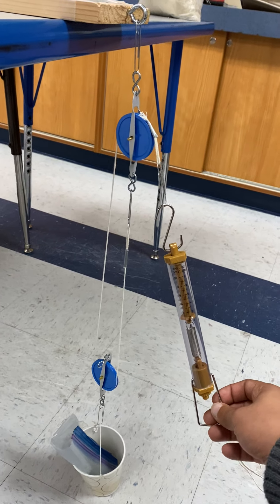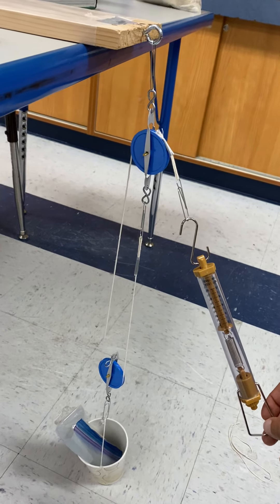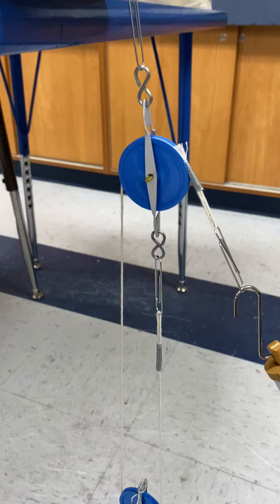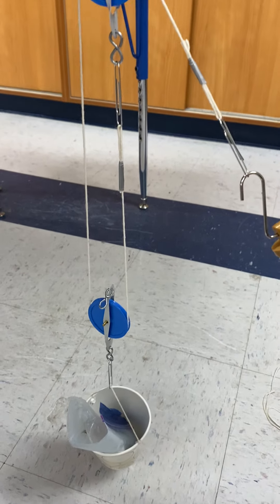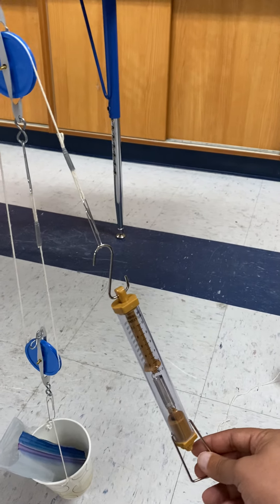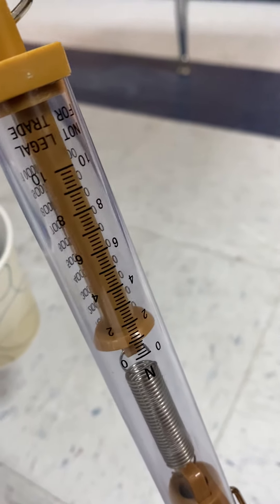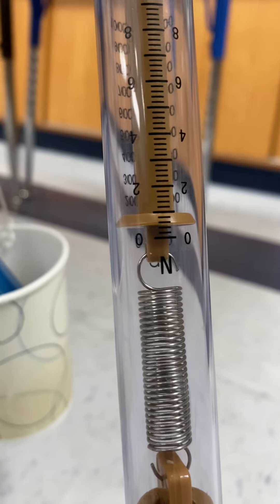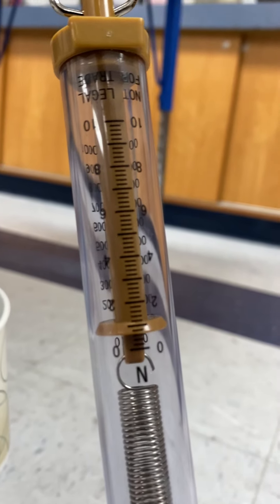2 Pulley System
Example of a 2 Pulley System.